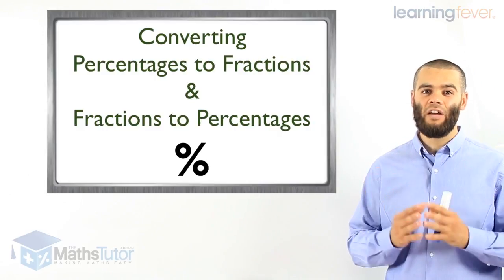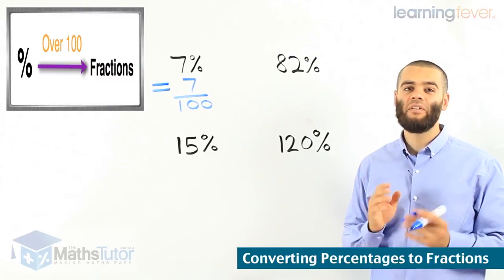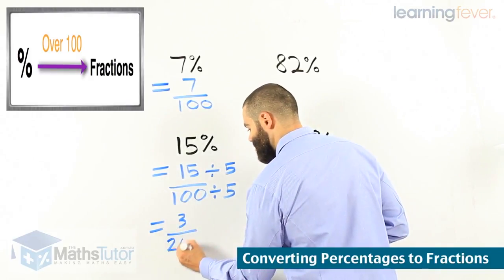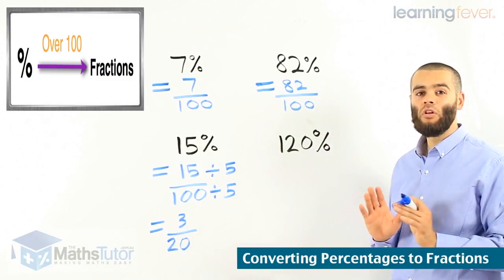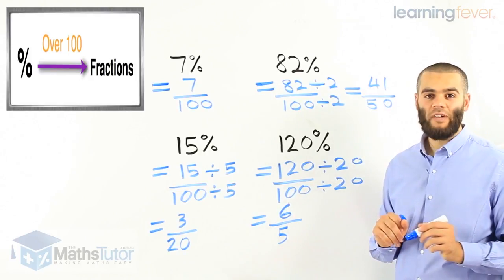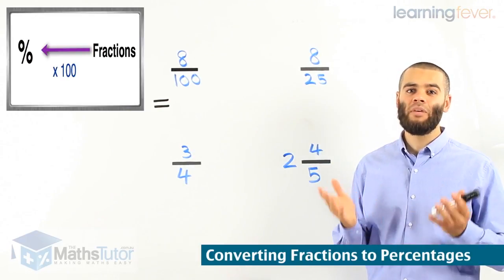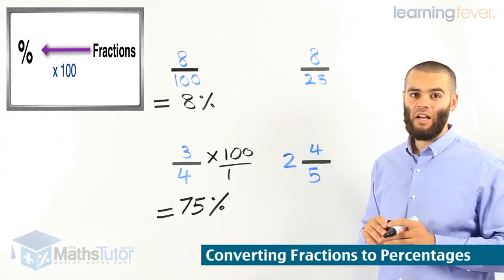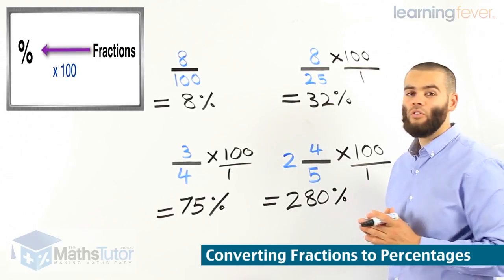Converting fractions to percentages | 8th Grade Math & Algebra Complete Tutorial